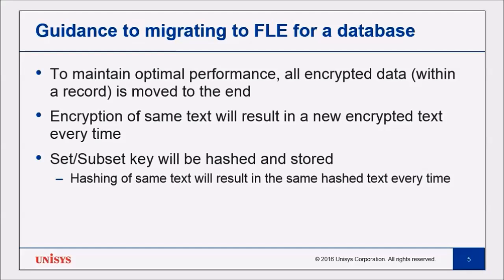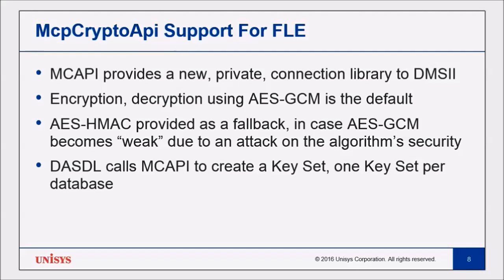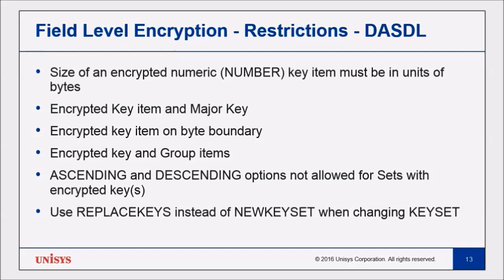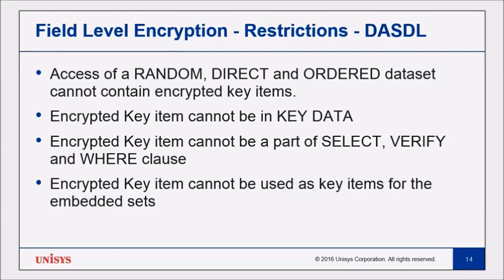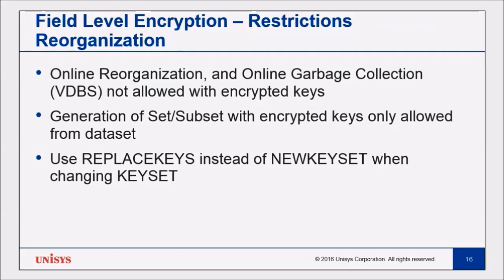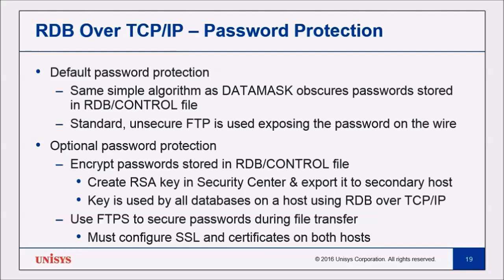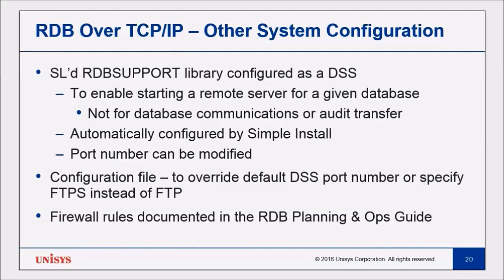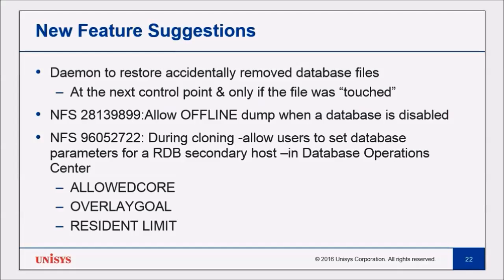MCP 18.0 - DMSII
This presentation discusses the Enterprise Database Server (DMSII) Field Level Encryption (FLE) feature, the implementation of Remote Database Backup (RDB) over TCP/IP, and several client requested feature implementations.  ClearPath MCP Release 18.0 Technical Update